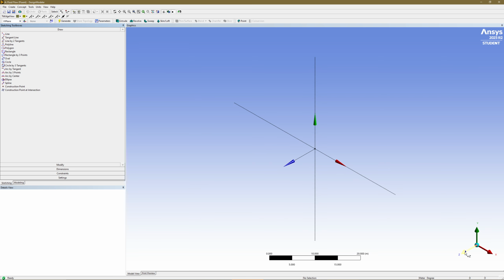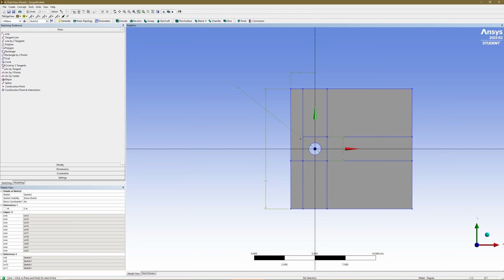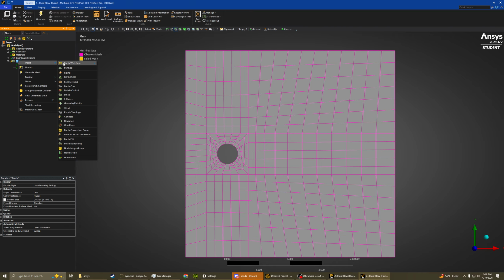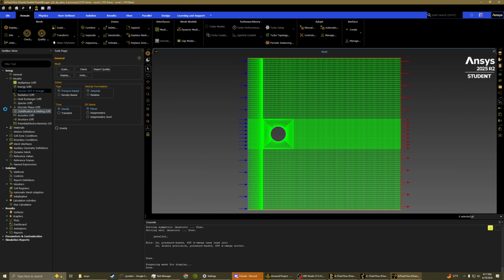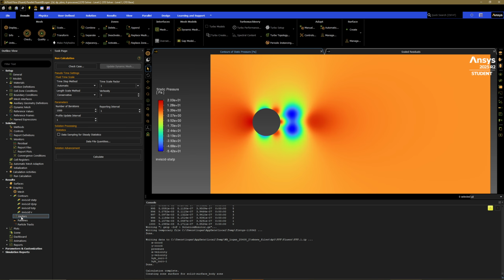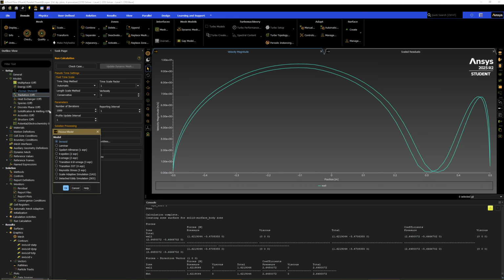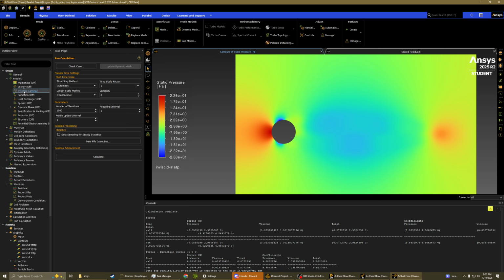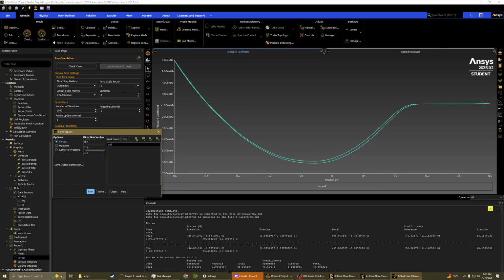Ozbat Project 4 pt1